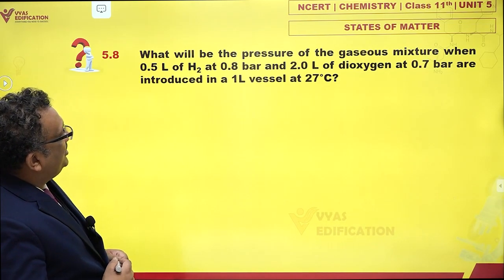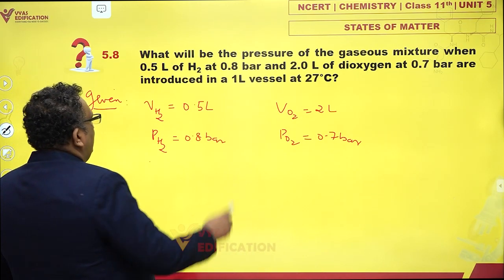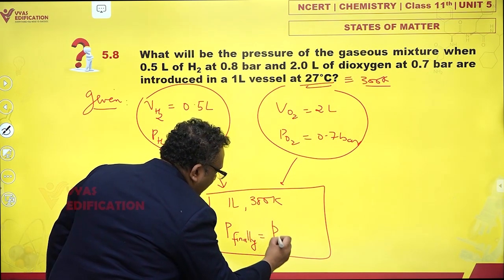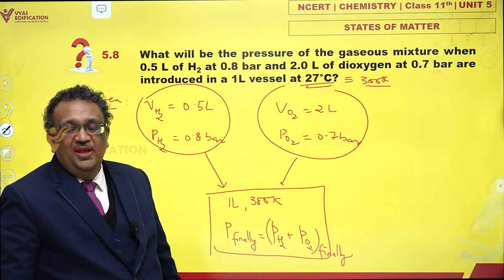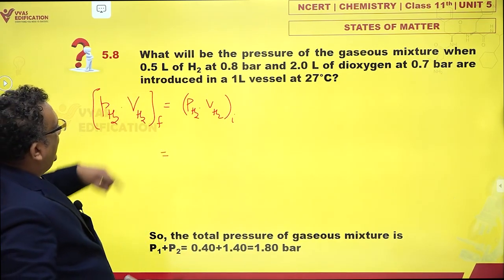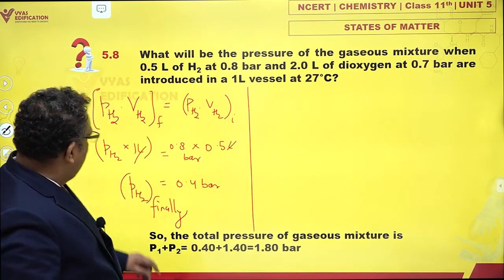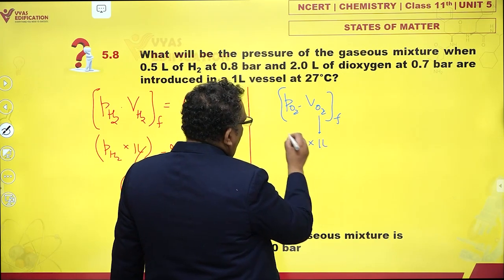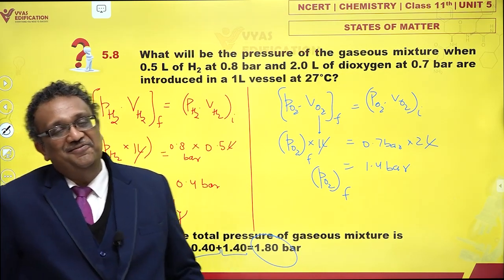NCERT 11th Chemistry Unit 05 Q 8 States of Matter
5.8  What will be the pressure of the gaseous mixture when 0.5 L of H2 at 0.8 bar and 2.0 L of dioxygen at 0.7 bar are introduced in a 1L vessel at 27°C?

12th Passed or currently in 12th  Students - Path Breaker JEE (1 Year online exhaustive course)

For NEET
12th Passed or currently in 12th  Students - Path Breaker NEET (1 Year online exhaustive course)

CBSE Solutions
NCERT Solutions
NCERT 11th
NCERT 11
CBSE 11th
11th Solutions

NEET2023 NEET NEET2024 Physics Chemistry Biology MBBS Doctor AIIMS Botany Zoology Plants Life Animals Flower #5.8Whatwillbethepressureofthegaseousmixturewhen0.5LofH2at0.8barand2.0Lofdioxygenat0.7barare introduced in a 1L vessel at 27°C?